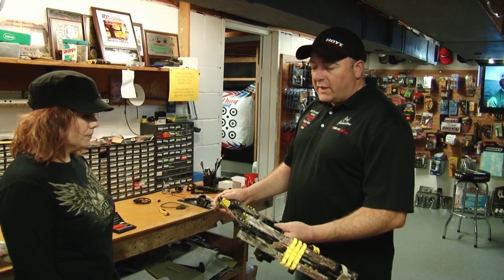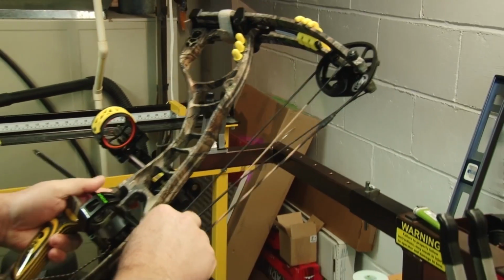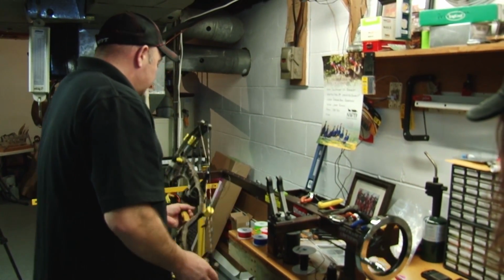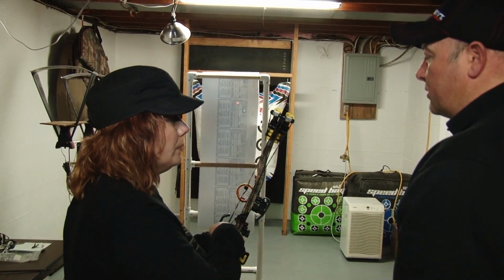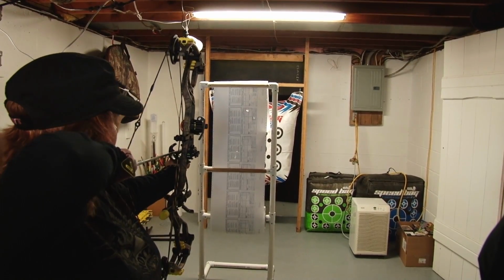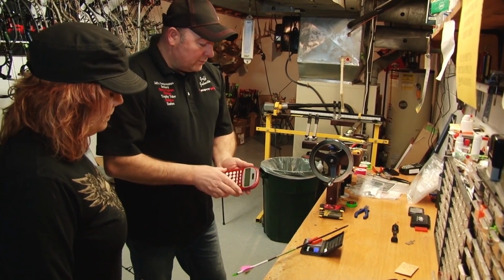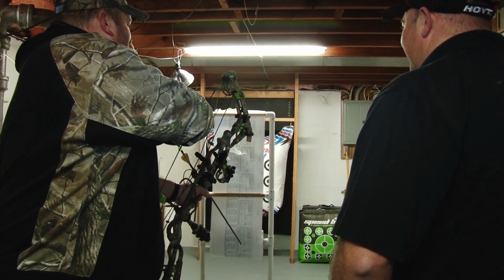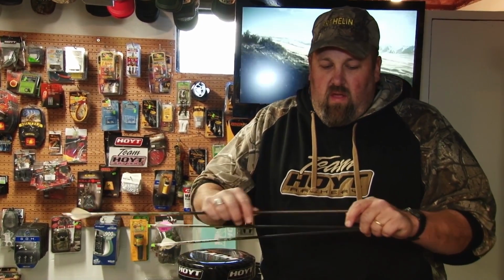Bow setup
Jeff Johnston of Jeff's Performance archery in Dodgeville,Wi sets up our new Hoyt's for the upcoming season. To learn a few trick's of the pro's and what they look for check out this video of Jeff. He is a very knowledgeable Bow set up professional.